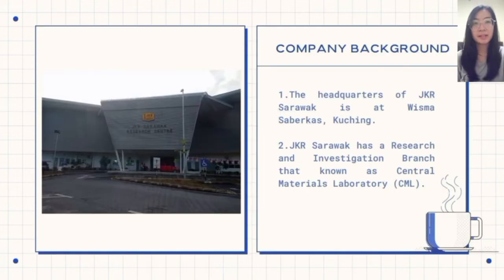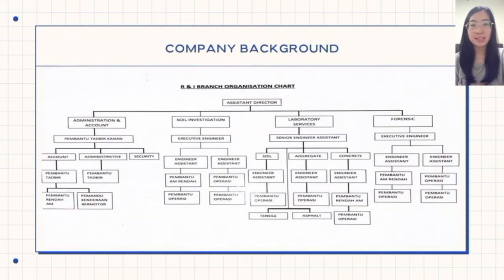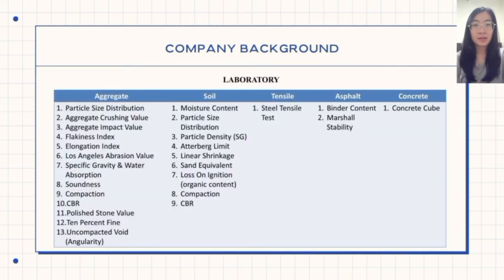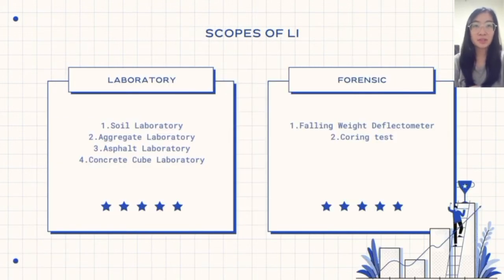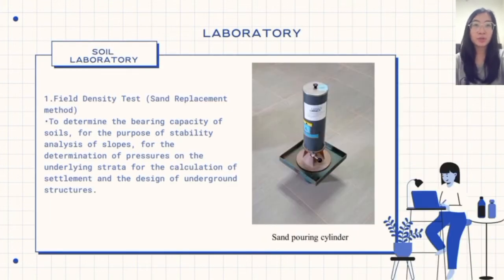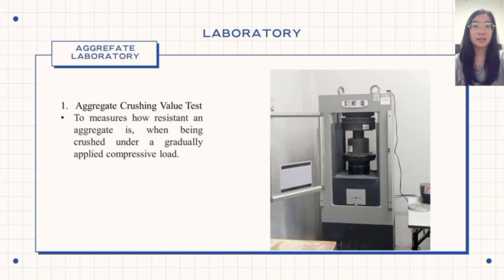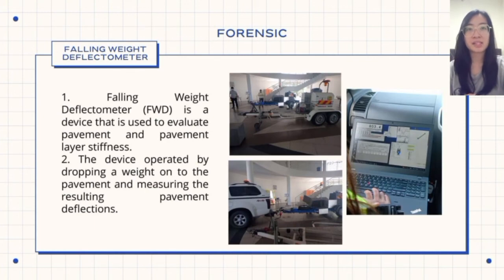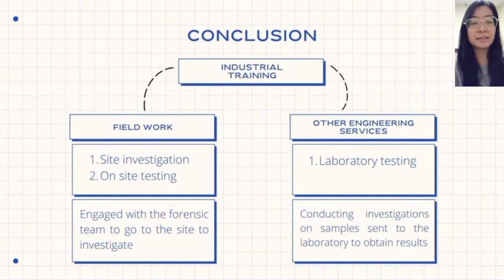BFC32904 Industrial Training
Faculty of Civil and Engineering and Built Environment
Universiti Tun Hussien Onn Malaysia
3 2021/2022